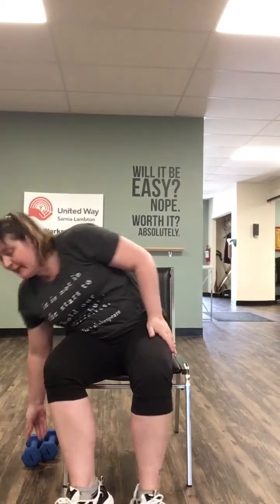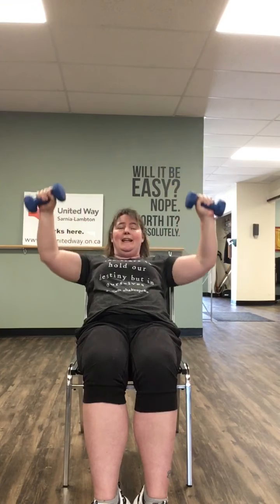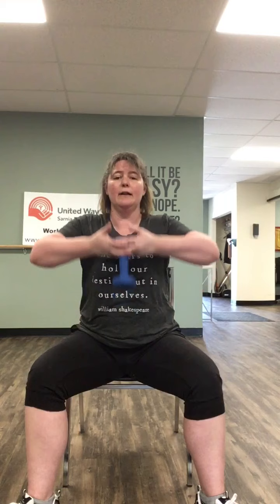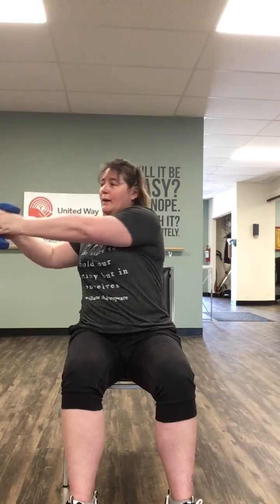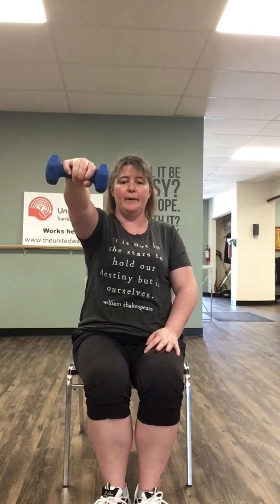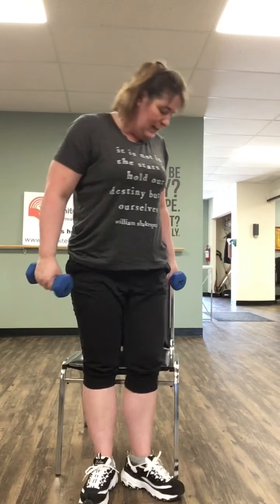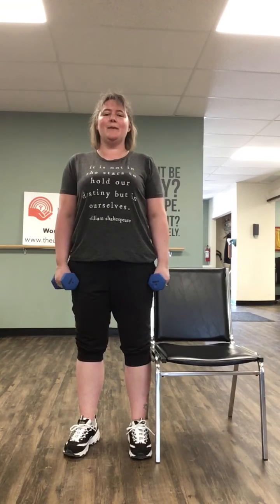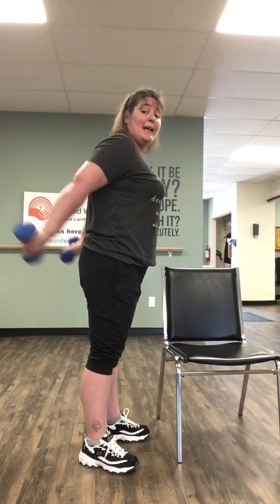Exercise With Brigette - Upper Body Weights